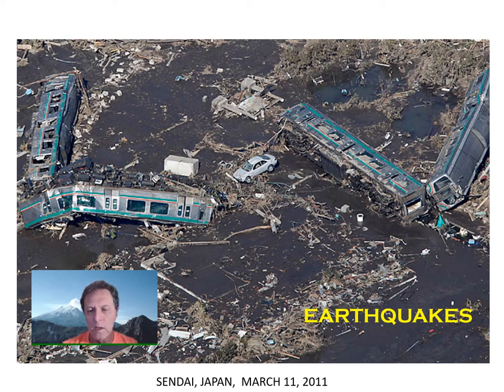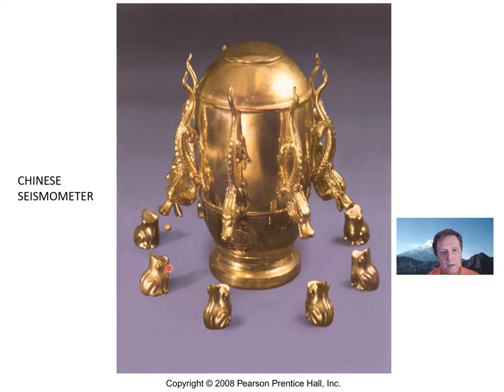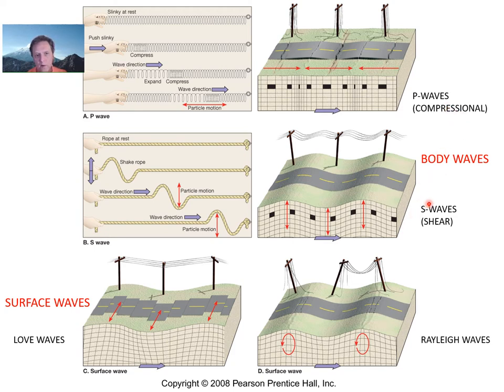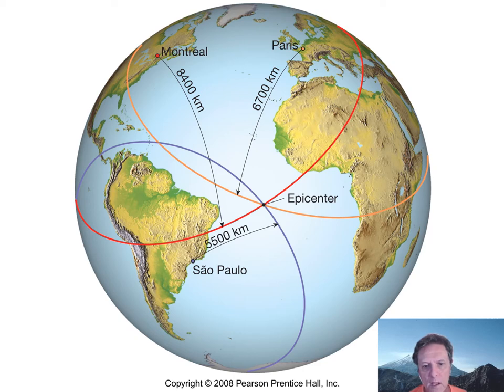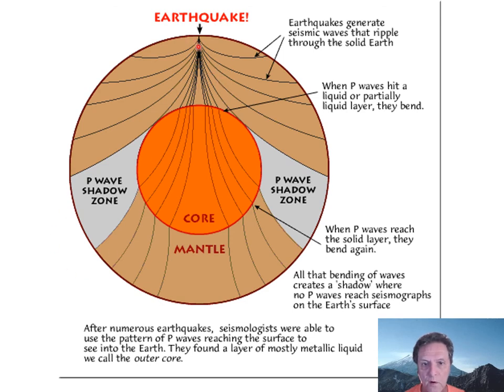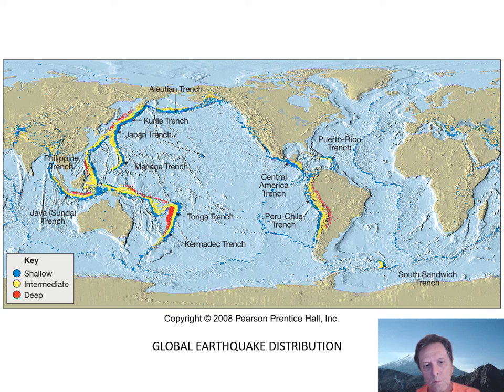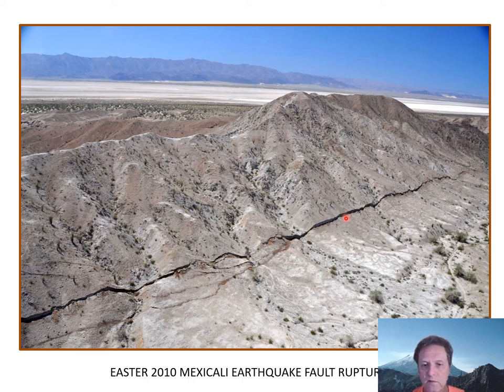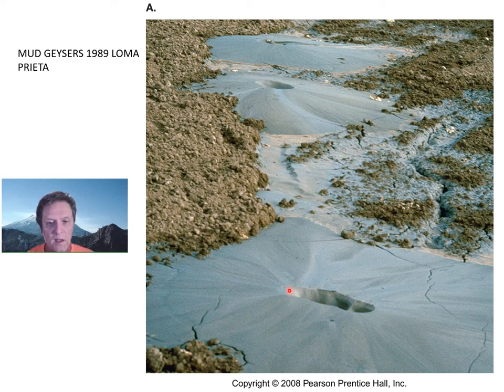EARTHQUAKES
Probably the most well known geologic hazard; especially important to us in Southern California